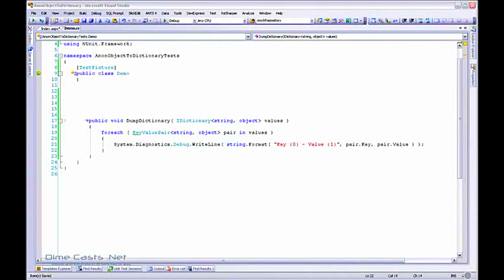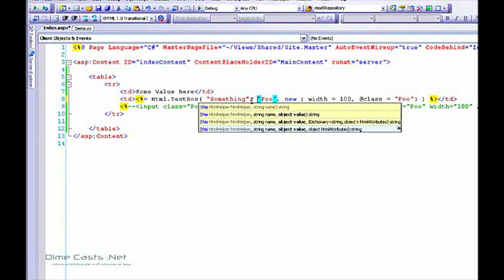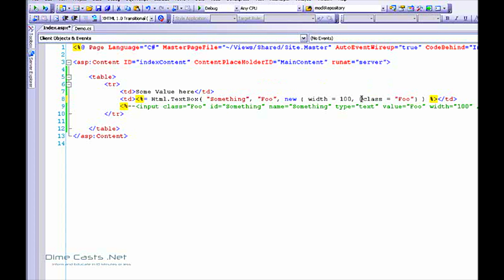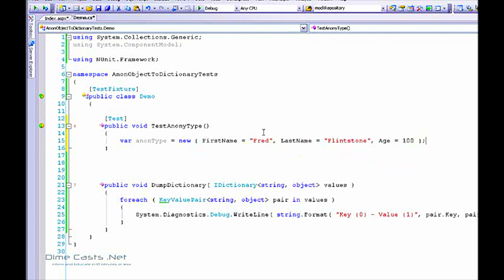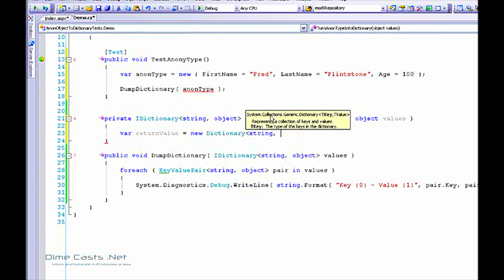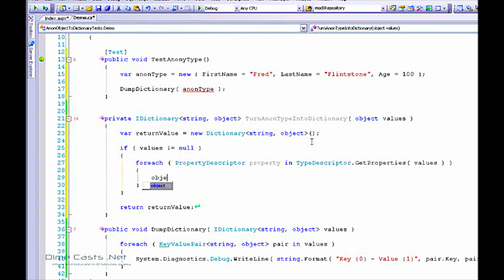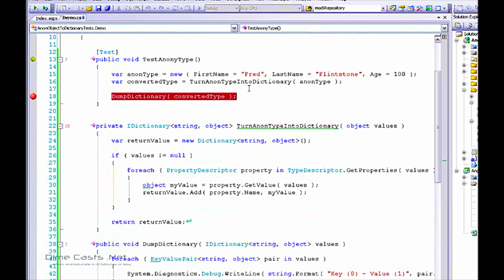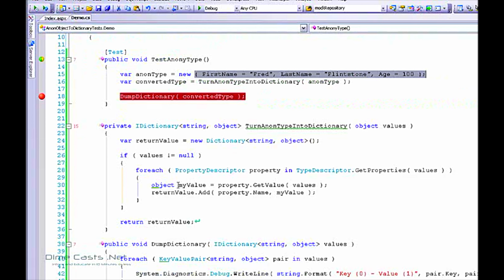Learning how to turn an Anonymous object into a Dictionary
Episode #64

In this episode we will take a look at how to use Anonymous objects. We will also learn how we can use Anonymous objects as property bags and turn them into a Dictionary for usage.

Author: Derik Whittaker
Level: Intermediate
Recorded on: 11/17/2008

programming